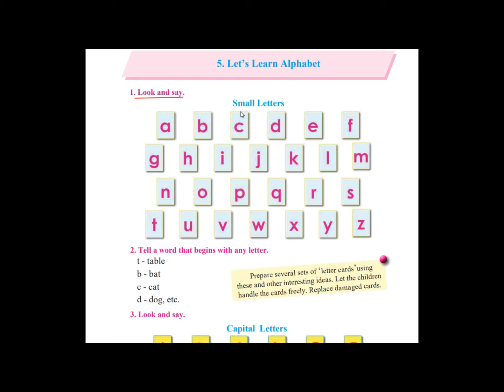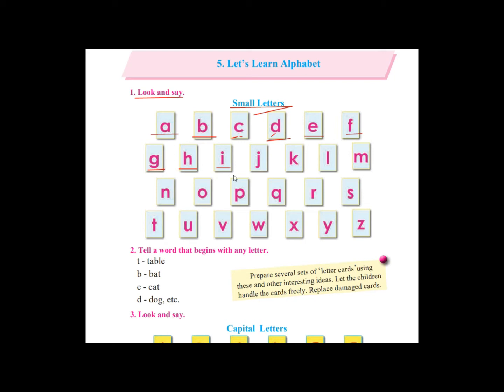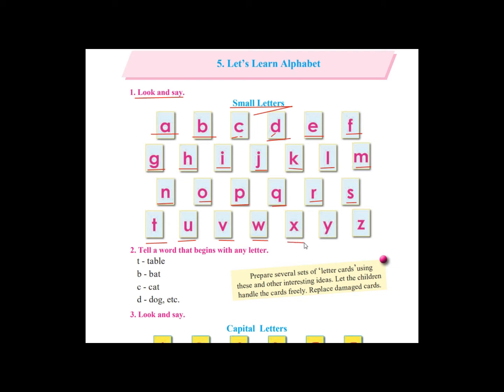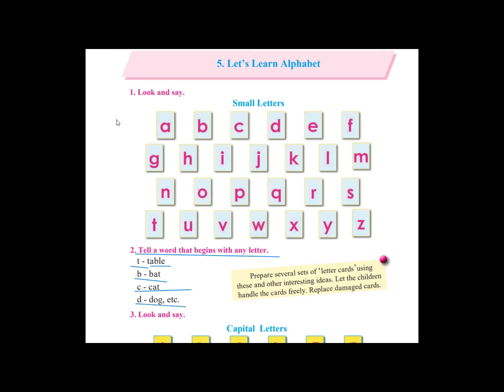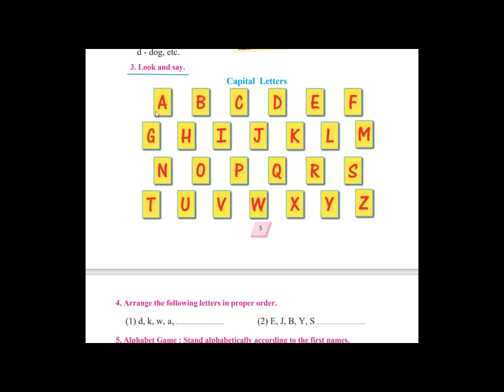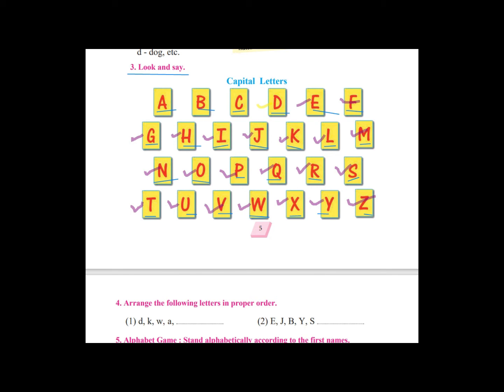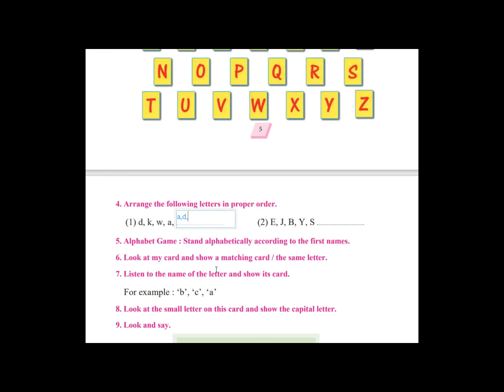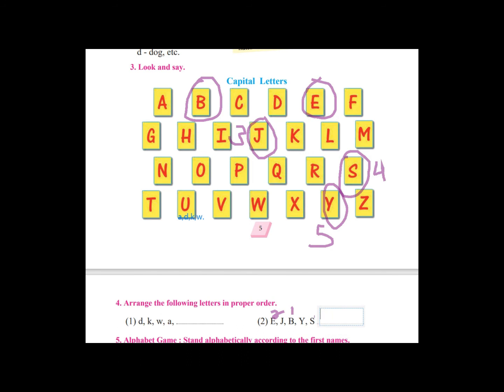STANDARD - 1 | ENGLISH | BALBHARATI | UNIT ONE| LET’S LEARN ALPHABET | ABCD.....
LET’S  LEARN ALPHABET